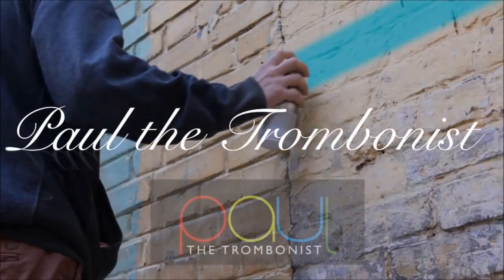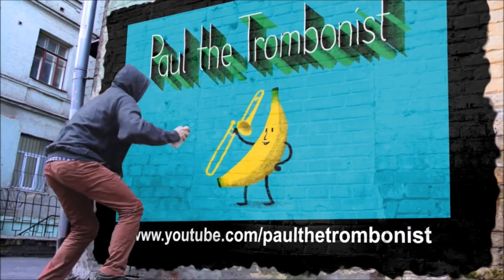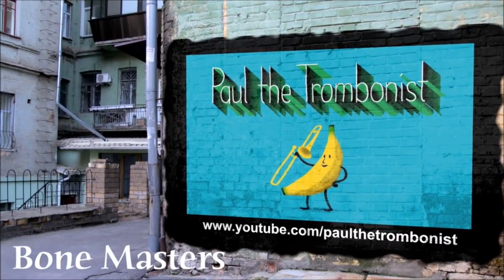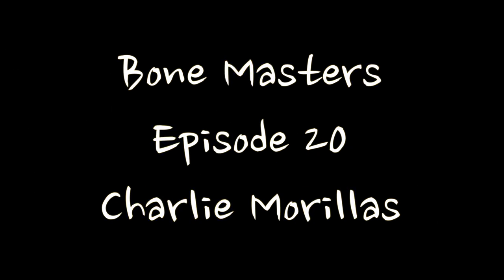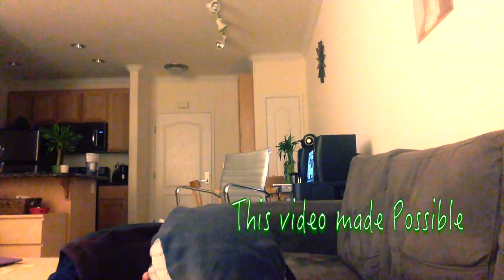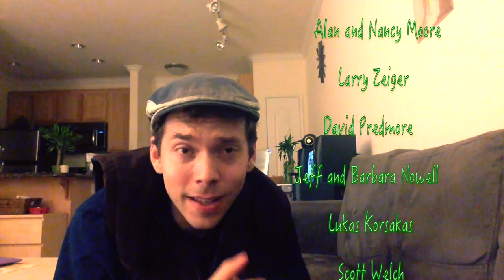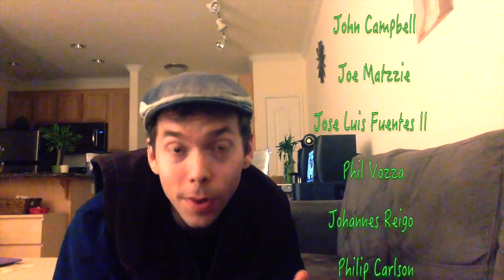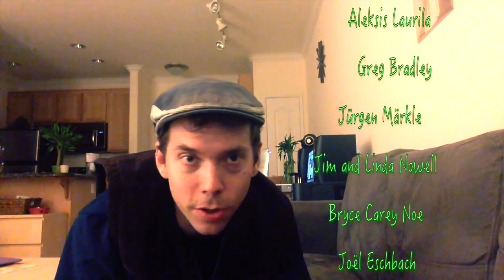Trombone Lessons: Intonation and tuning - Bone Masters: Ep. 20 - Charlie Morillas - Master Class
In this episode Charlie Morillas tells us great advice about playing in Tune

Trombone Lesson Masterclass about playing in Tune